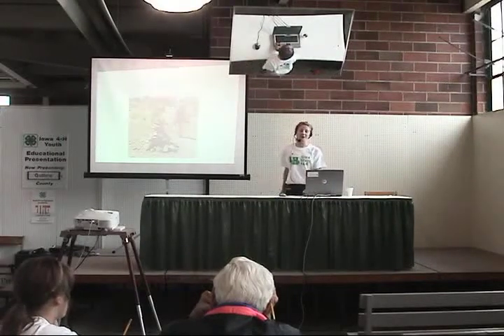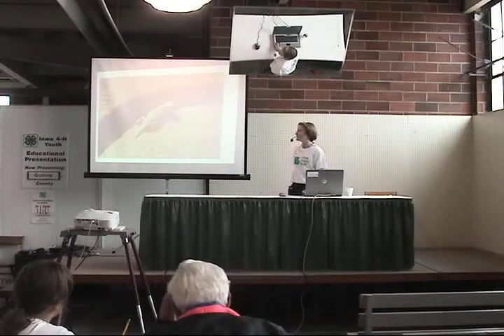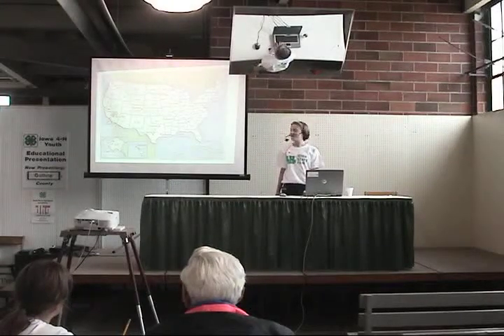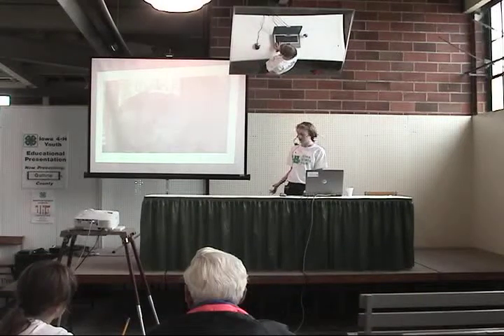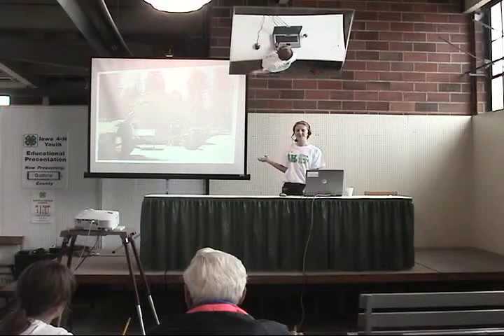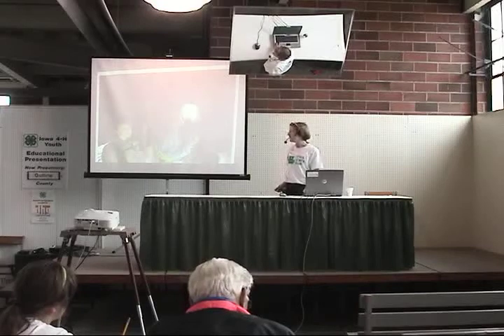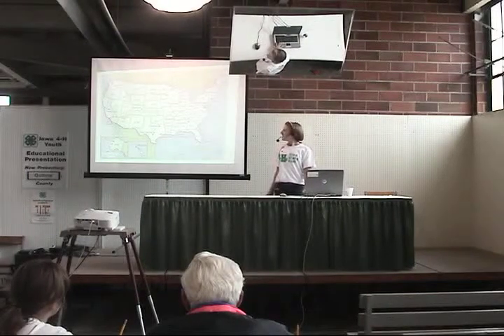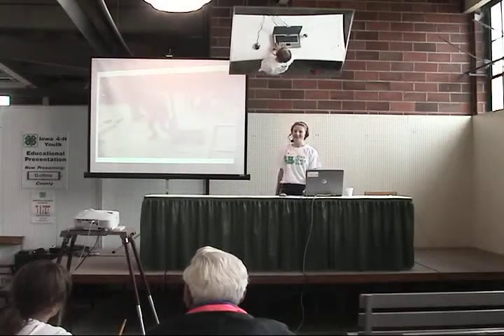Willow S. - Guthrie County, IA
"See America First" - 8/18/12